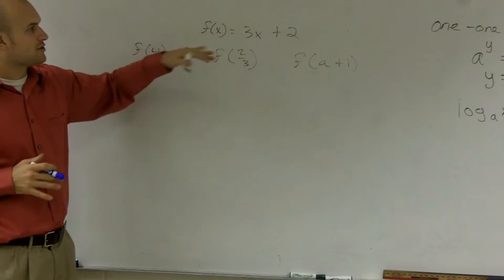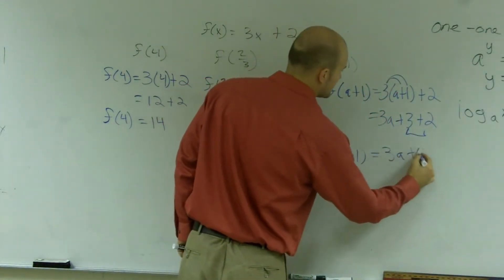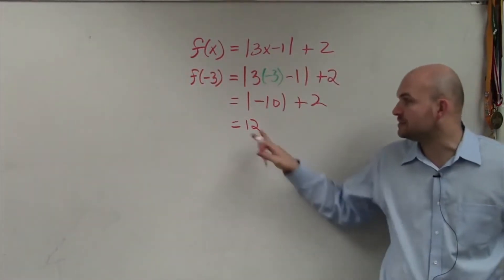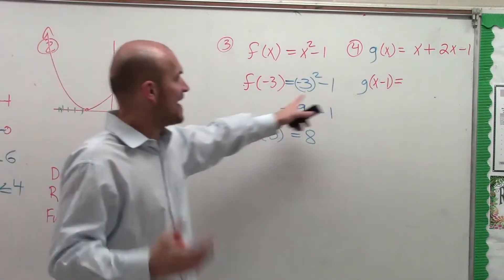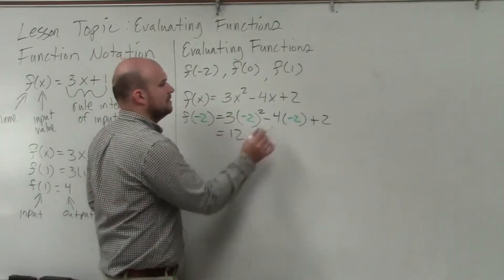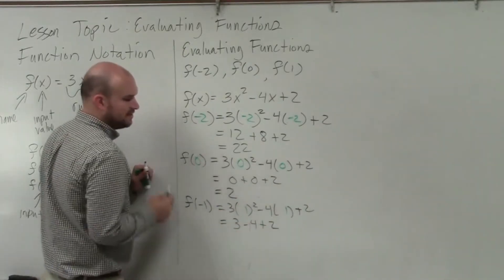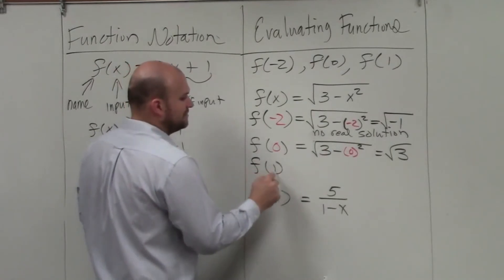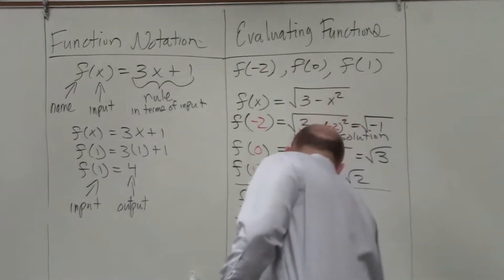My Best Lessons on Evaluating Functions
In this video we are going to explore how to evaluate a functions such as linear, absolute, quadratic, rational and radicals. We will evaluate for numbers as well as algebraic expressions